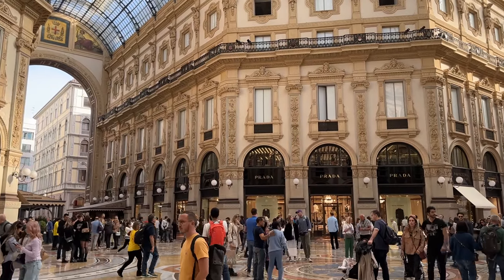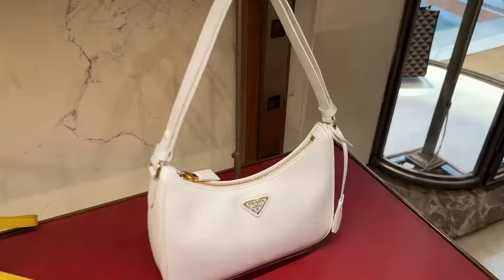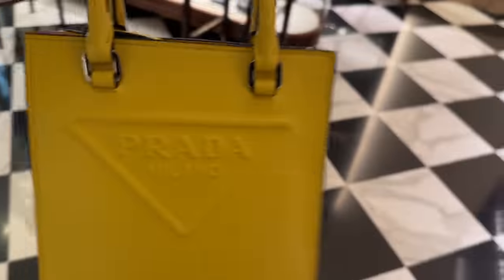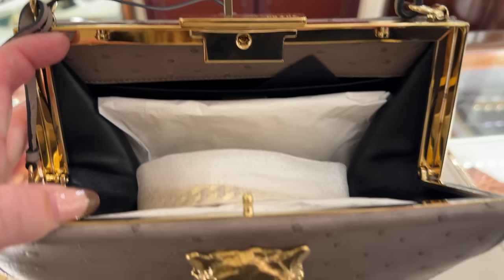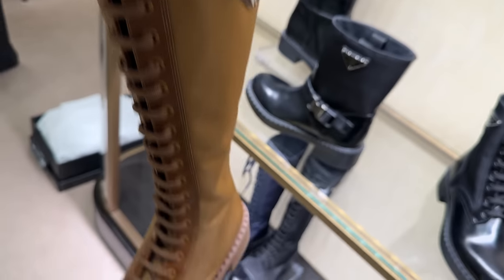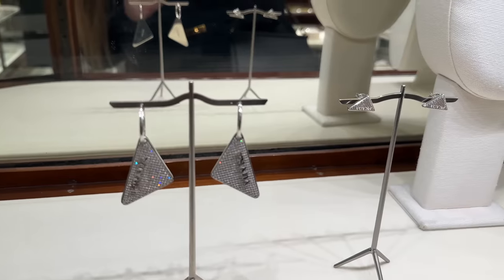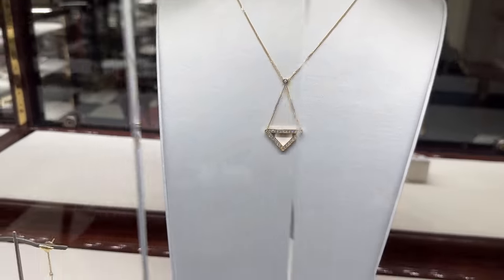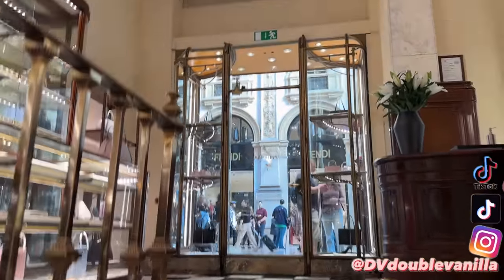PRADA MILAN LUXURY SHOPPING VLOG → Full Store Tour 🇮🇹 Bags, Shoes, Jewelry & More 🇮🇹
PRADA 2023
luxury haul
luxury haul 2022
bags 2020
haul luxury
Bags design
Best luxury bags
Luxury bag
Luxury fashion
Luxury shopping
New bag
Trends
Luxury Shopping Luxury Haul
Luxury Unboxing
Louis Vuitton, Louis Vuitton Luxury Shopping Vlog, Louis Vuitton Bag Collection, Louis Vuitton Unboxing,
Louis Vuitton bag, Louis Vuitton bag 2023, Louis Vuitton unboxing, Louis Vuitton unboxing 2023, New Louis Vuitton bags